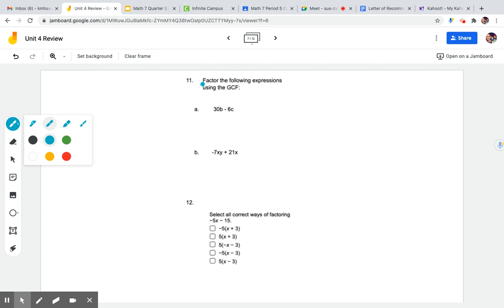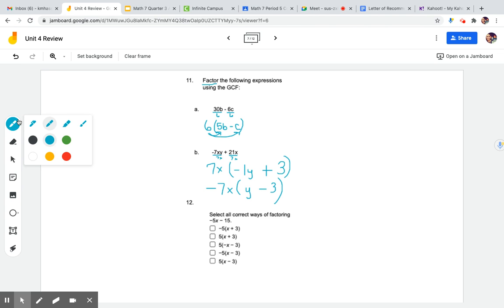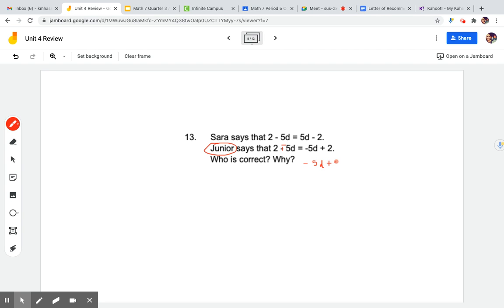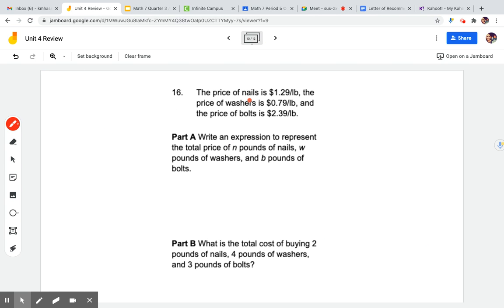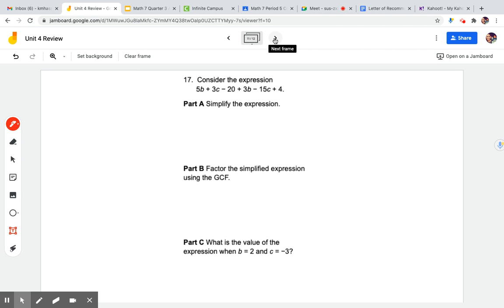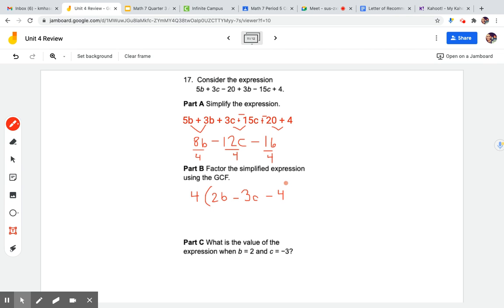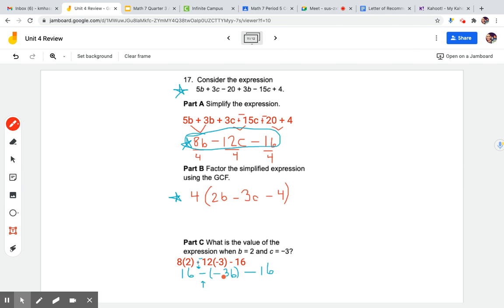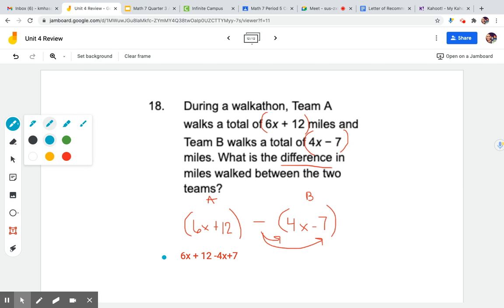Unit 4 Review Problems 11-18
Please solve along with the video and make necessary corrections.